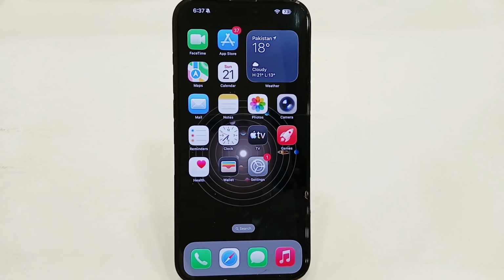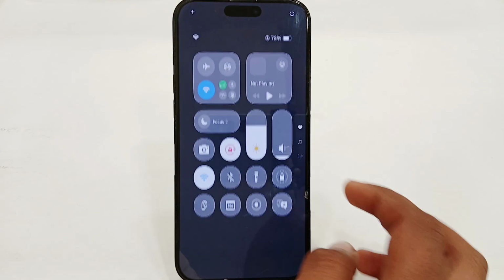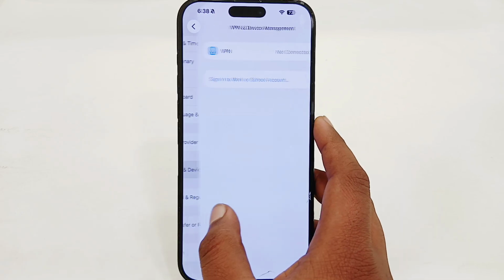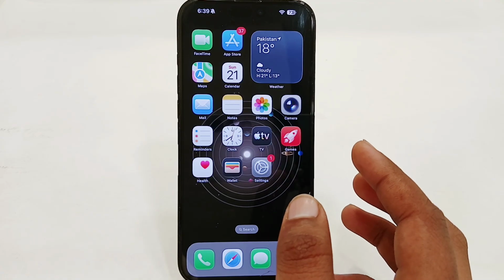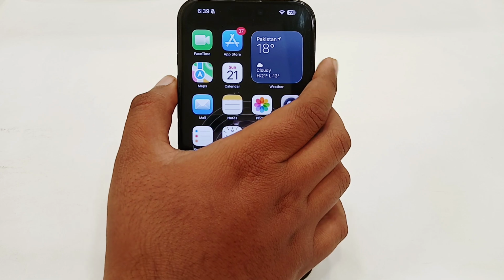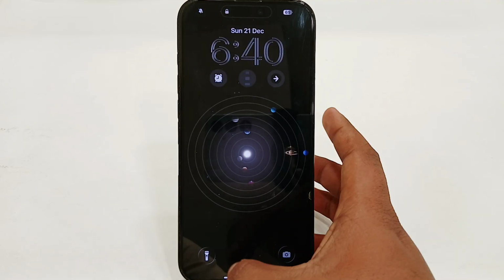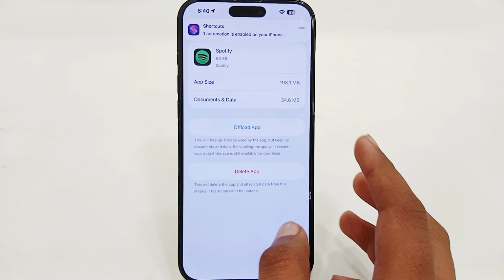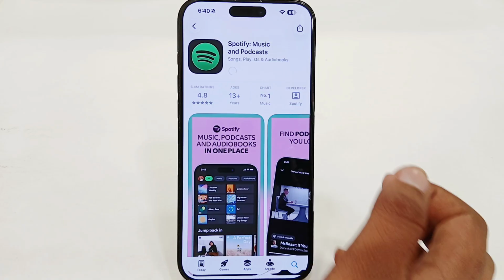How to Fix Spotify Login Error (Step-by-Step)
Having trouble logging into Spotify? Don’t worry! In this video, I’ll show you how to fix Spotify login errors on Android, iPhone, and desktop.

You’ll learn:

Common reasons for Spotify login issues

How to reset your password safely

Fixing app and browser login problems

Tips to prevent future login errors

Follow these steps, and you’ll be back listening to your favorite music in no time!

You can send the next topic, and I’ll create the same package for it so your playlist is ready to go.